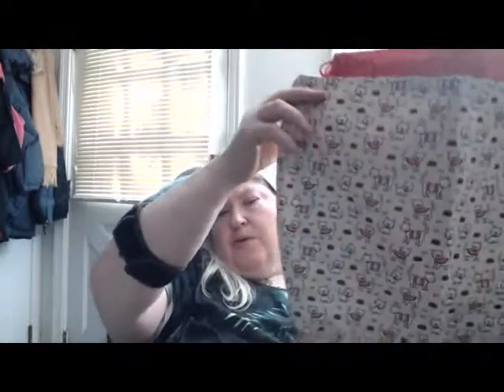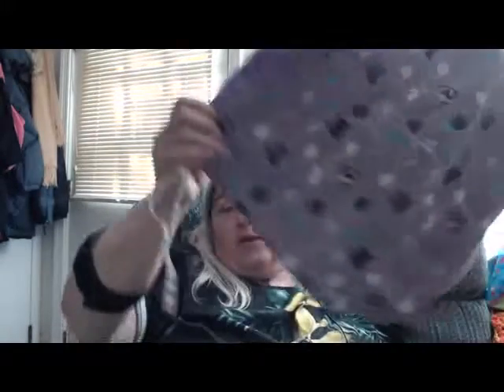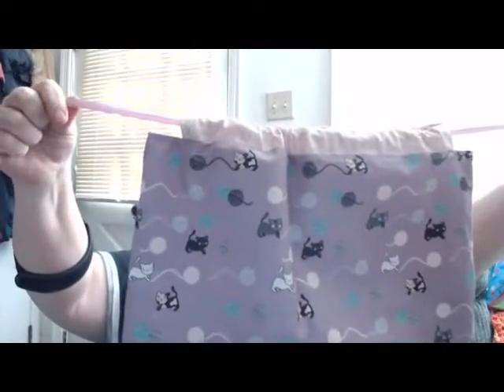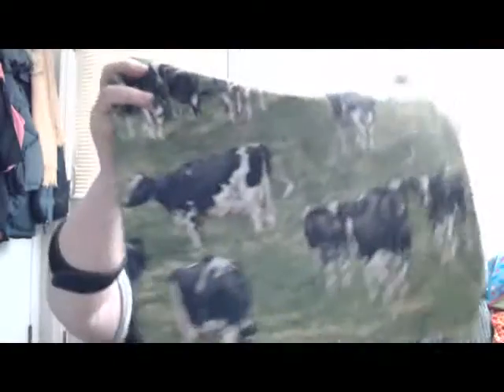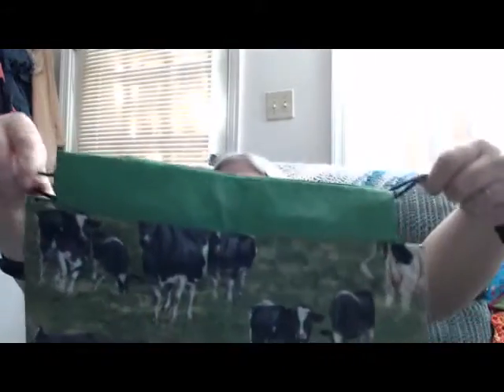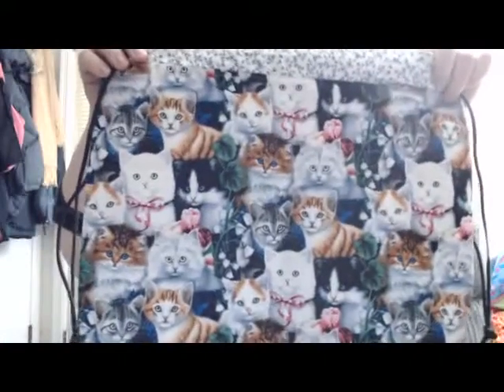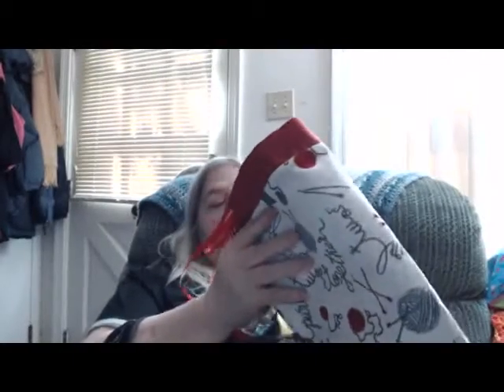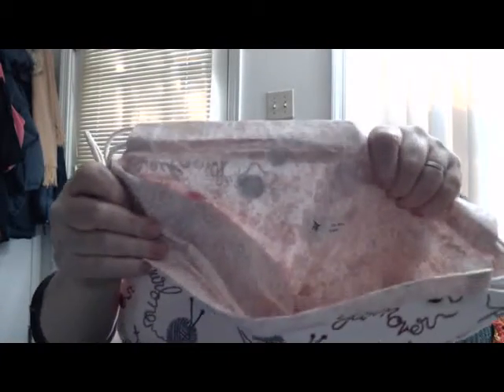Shop update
Happy Mail
Jane Wynn
P.O.Box 284